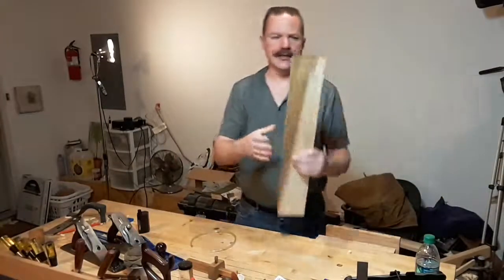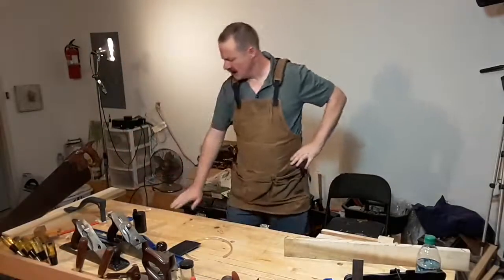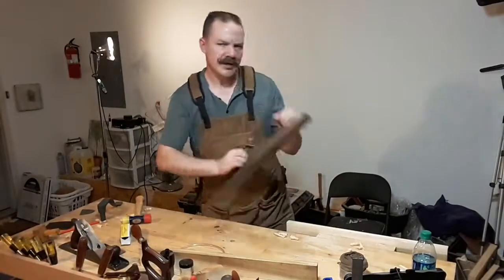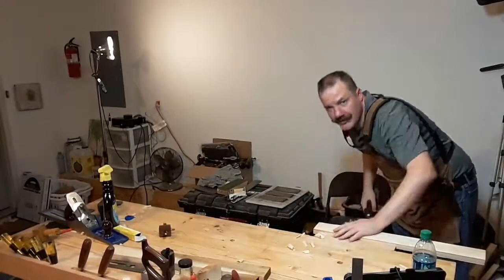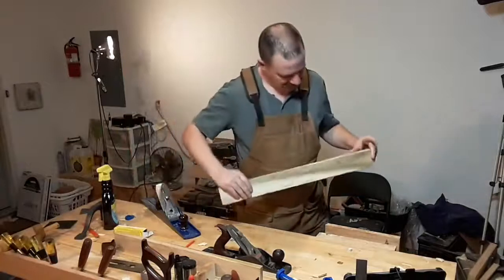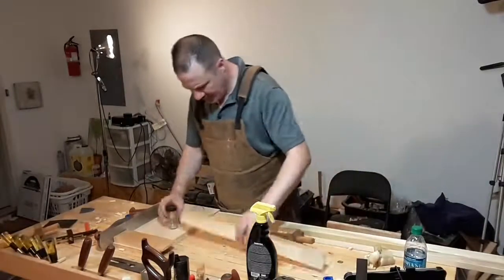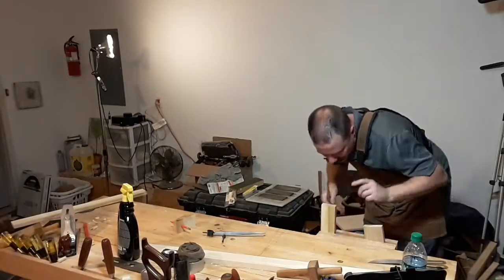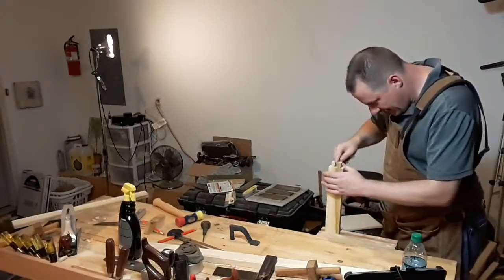Woodworking with Daddy Warcrimes - Spice rack 10 May 2018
I wrap up the dimensioning of the to and bottom boards. Then I have a brief crisis of planning before starting on dovetails.